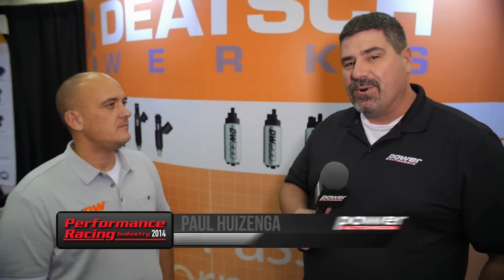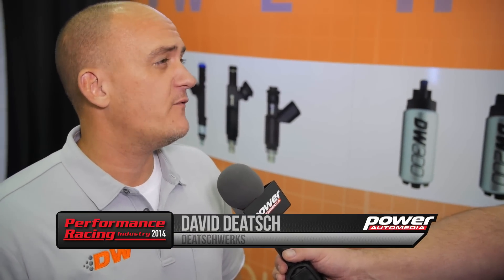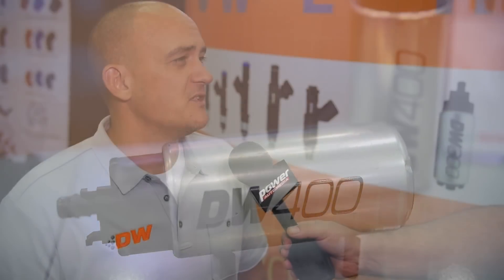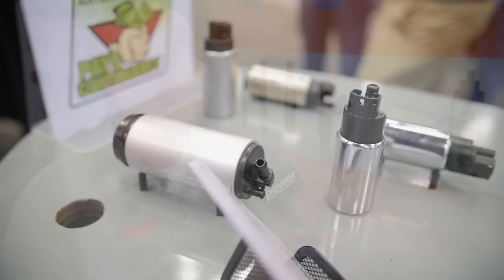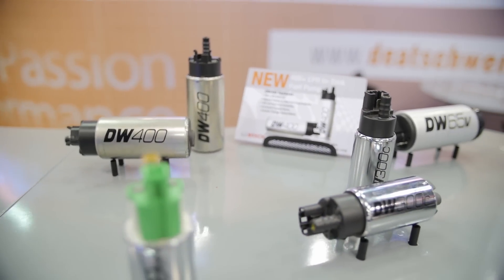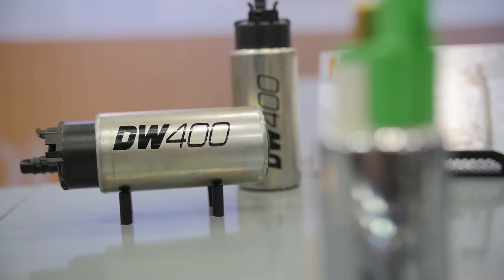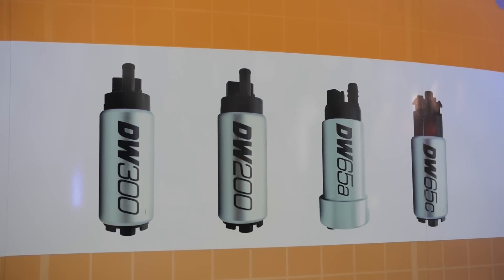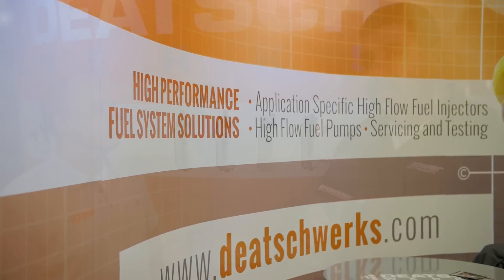PRI 2014: Deatschwerks DW400 In-Tank Fuel Pump Packs Big Performance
If you're looking for a high-output EFI fuel pump that fits in tight tanks, check out Deatschwerks' DW400. While only a few millimeters larger in diameter than factory in-tank pumps at 46mm, it flows 400 liters per hour at 43 PSI and will deliver more than 300 liters per hour at 100 PSI. It's completely compatible with E85, ethanol, and methanol too. Best of all, Deatschwerks is in progress on drop-in fuel pump modules featuring the DW400 for popular EFI applications.